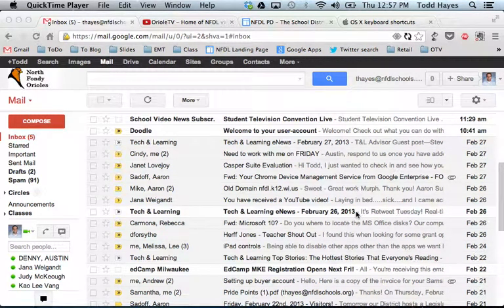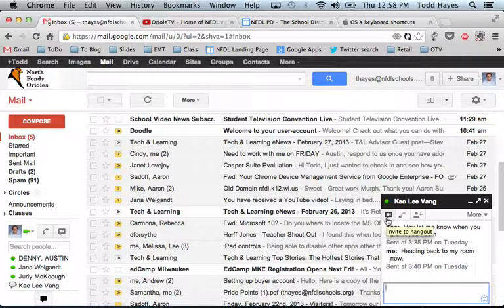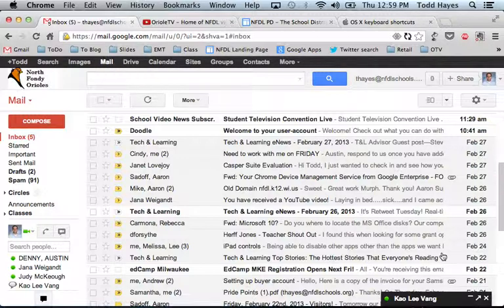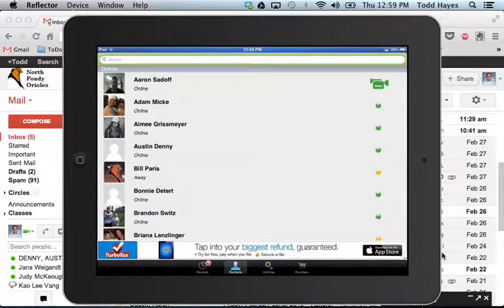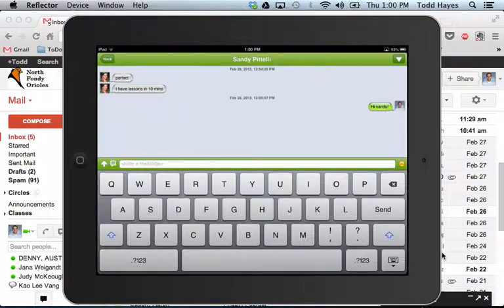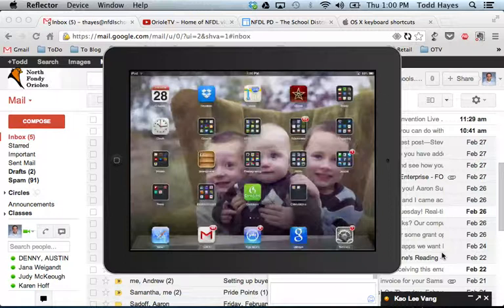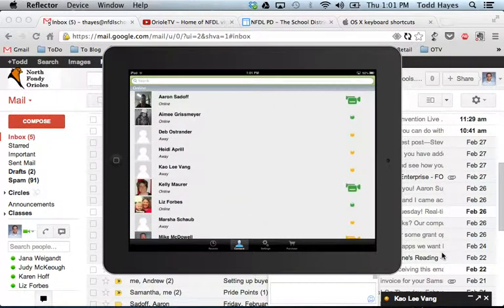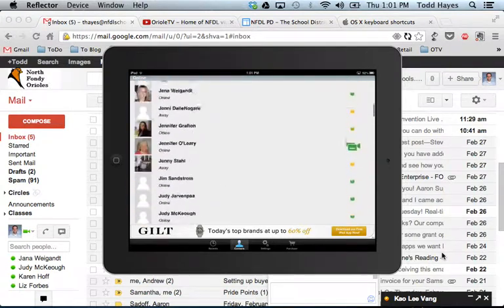Efficiency Training - Vtok for Gchat on iOS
Getting to know the Vtok application
-Use with Google chat or video chat
-Use on iPad, iPhone or android phone

For a brief overview of what you can do with Vtok